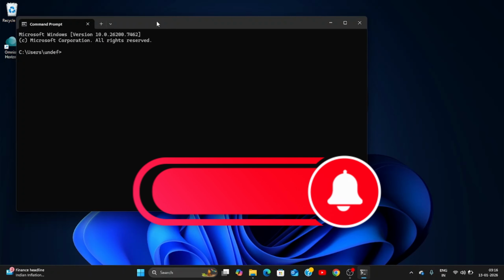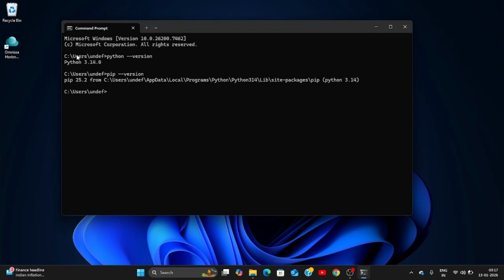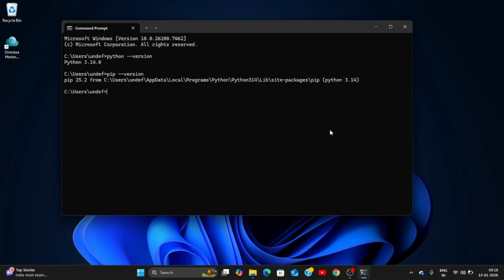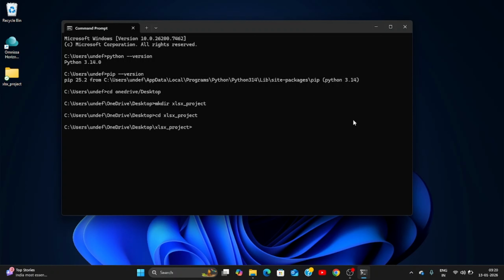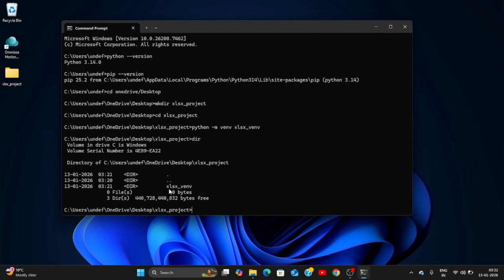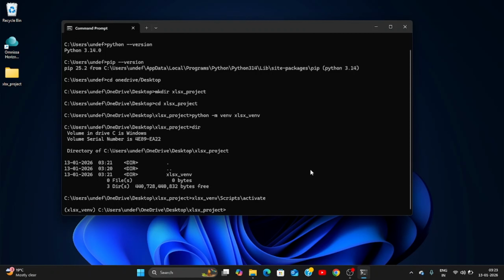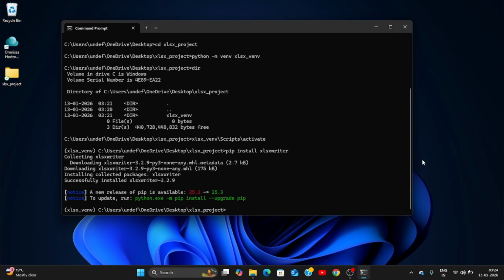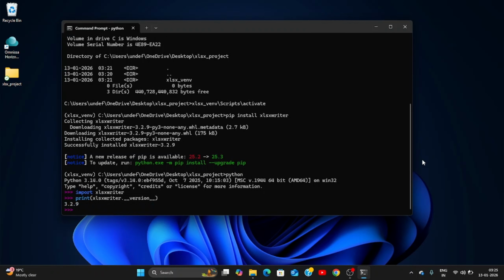How to install xlsxwriter in Python 3.14 on Windows 11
In this video of Joey'sTECH, I will show you how to install the xlsxwriter library in Python  on Windows 11.
xlsxwriter is a python module for writing files in Excel 2007 and xlsx format.
After installing the xlsxwriter in python on Windows 11, I will also show you how to verify the installation.
To keep the installation clean you will learn how to create a python project folder first, then you will learn how to create a virtual environment in Python on Windows 11, activate it and then finally you'll learn how to install xlsxwriter using pip.